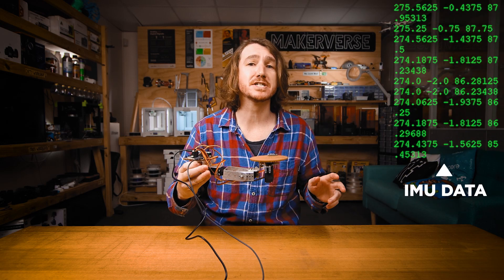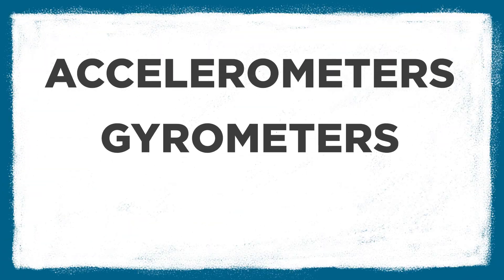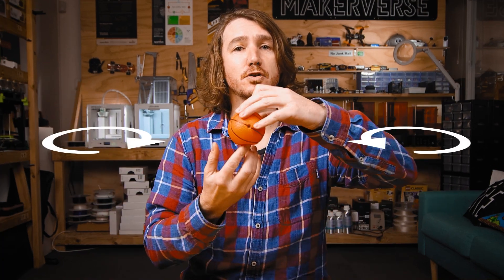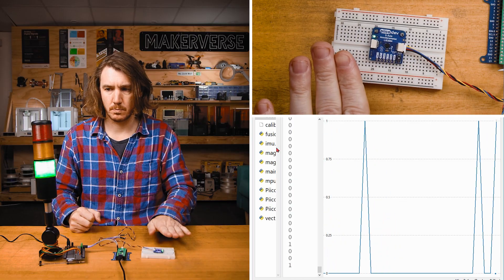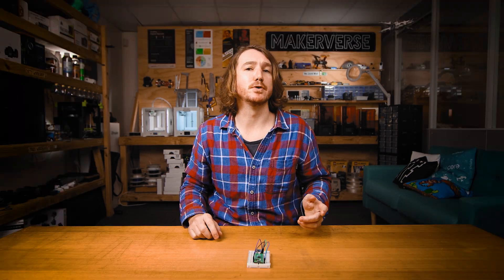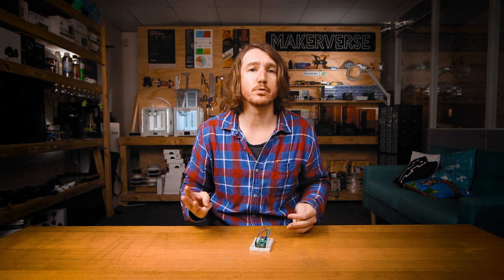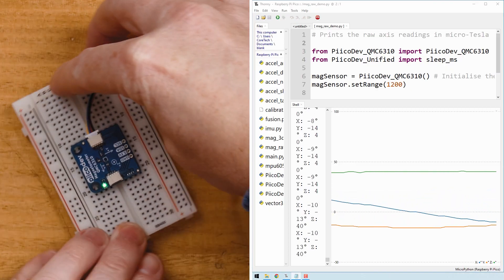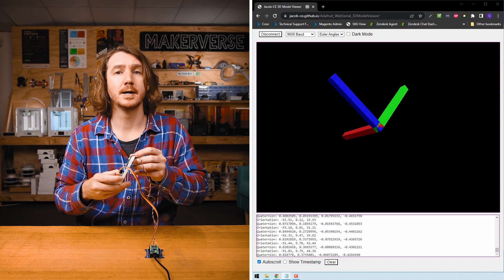Measuring Angles and Movement with an IMU | Beginner's Guide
In this video, we'll be learning about *sensors* that measure *inertial movement* (IMUs), how they work, how to choose the right *IMU* for your next project, and how to use *sensor fusion* to get the most out of their readings.

0:00 Intro
1:00 The Different Types of IMUs
1:50 Degrees of Freedom Explained
3:29 3 DoF IMUs
5:54 6 DoF IMUs
6:36 Sensor Fusion
7:55 9 DoF IMUs
9:49 Conclusion